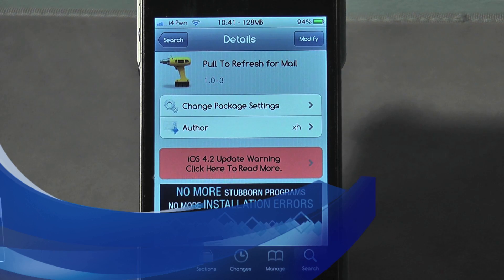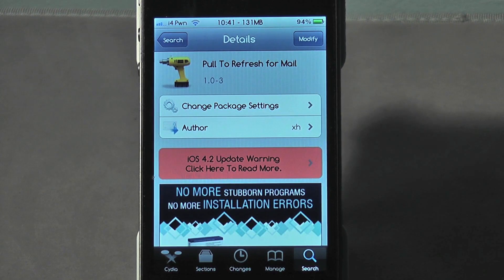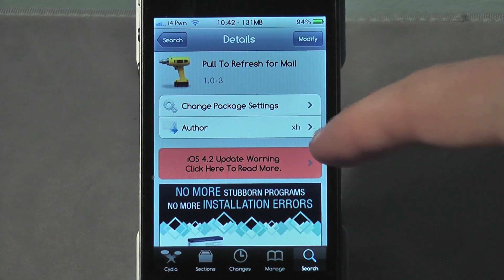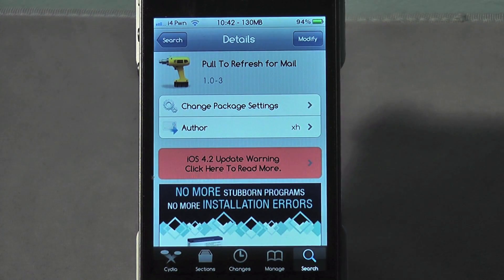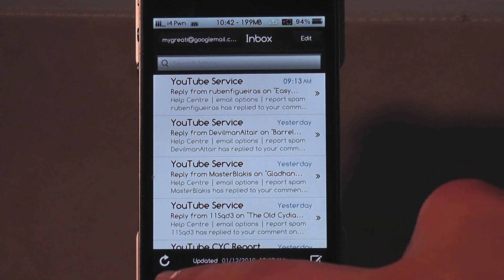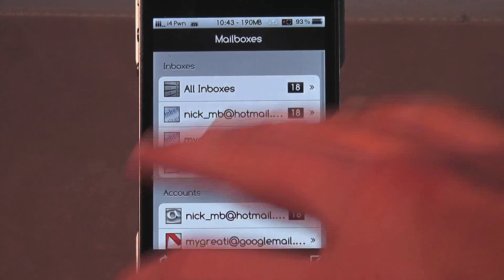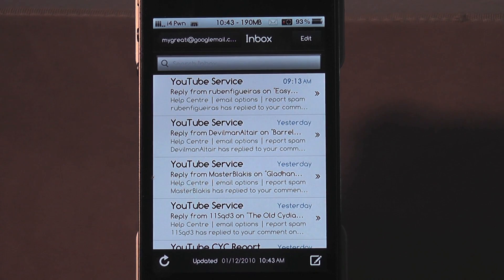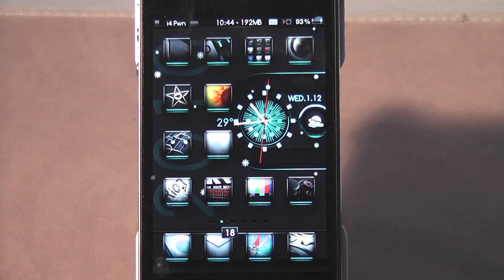Pull To Refresh For Mail Cydia Tweak Review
We again bring you another quick video showing off the huge and wide range of capabilities your iDevice holds, but Apple not using. Jailbreaking opens the gate for these and this tweak is just another small example. The name says it all really. It simply adds a pull to refresh feature in the default mail application; very much like the feature found in the twitter for iPhone app. Its nothing major but something we wanted to show you. It can be found in Cydia for free so go check it out.

Theme Used : iNitsua Z Twighlight